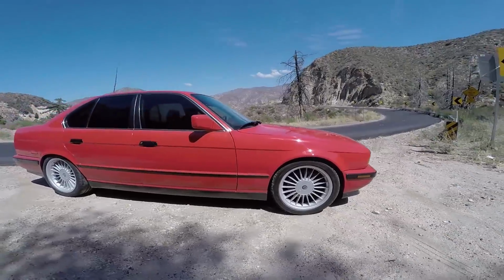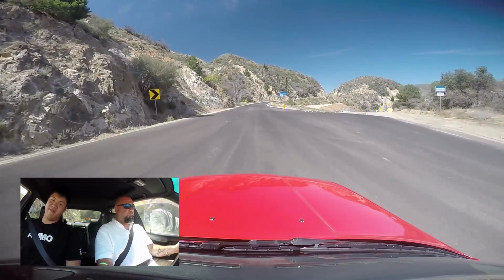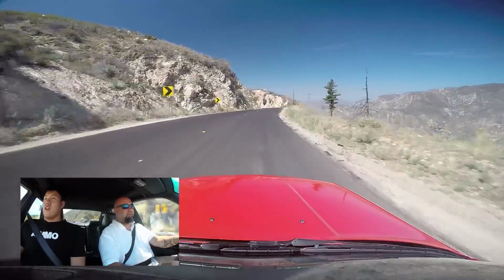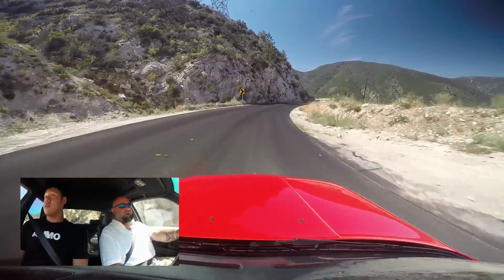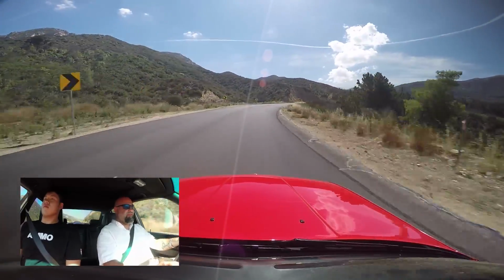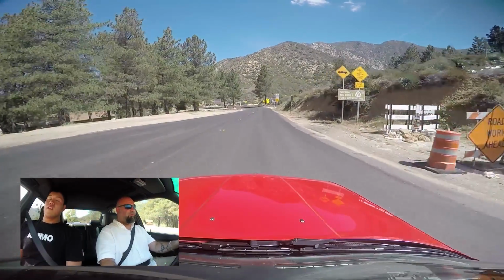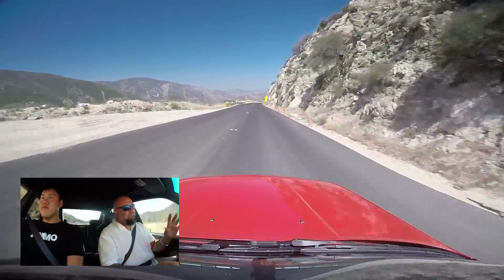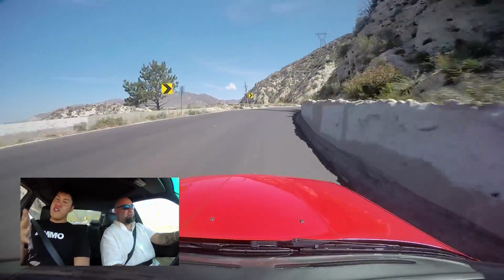DINAN E34 M5 - One Take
Matt reviews the classically styled E34 M5 from 1991. This M5 came with a high-revving 3.5L Inline six, but was punched out in period by DINAN to a 3.9L that makes, in theory, 390 HP. So, does it drive like we all want it to?